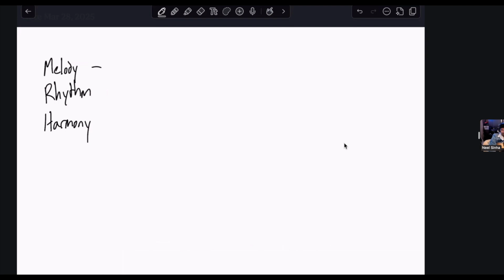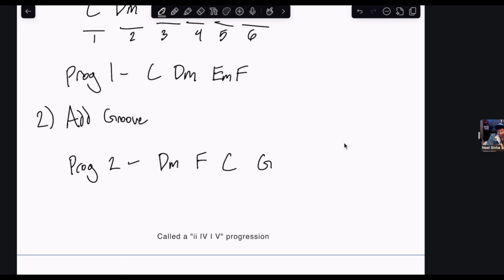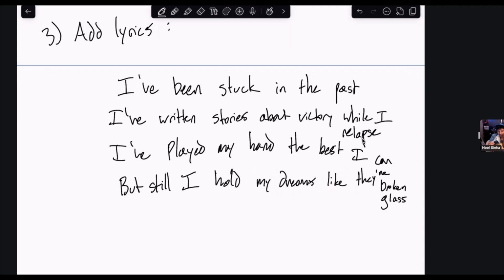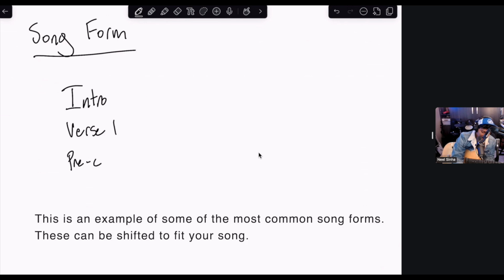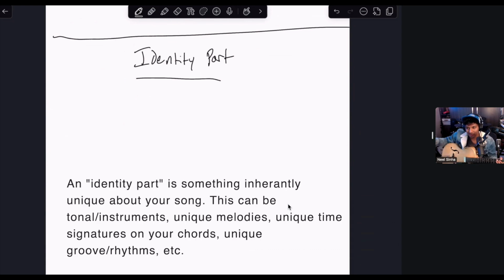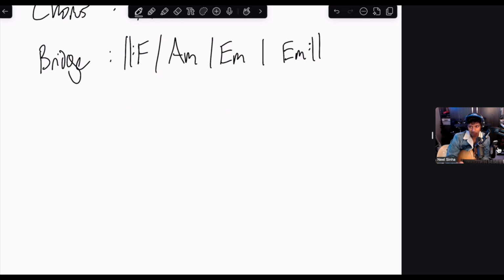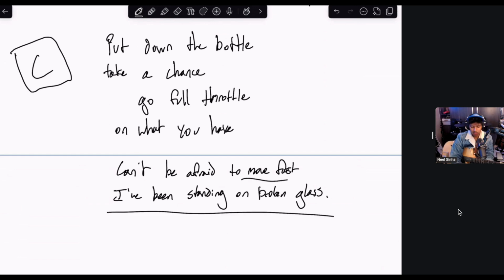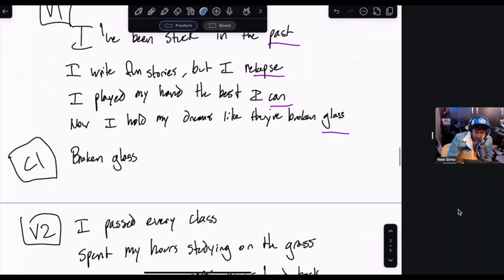HOW TO WRITE A SONG - by a Berklee College of Music Alumni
In this video, I walked you through the making of an entire song, starting from NOTHING, not even an idea. An hour later, I ended up with a song called "Broken Glass." I hope this offers some transparency about how music is made. On this channel, it's all about having fun doing content that I think is cool, even if it may be long sometimes, and this is really long. It took some time to record and edit, but it was a blast, and I got a new song out of it. I hope you enjoy watching this full process, and I'm happy to show you the next steps as well. A lot of the music-making process was a mystery to me before Berklee, and now, as a full-time musician in Nashville, TN, it's making a lot more sense. I hope some of that knowledge can be passed on to others.

If there is anything you'd like me to make a video on please let me know. I am still new to the video making process, but I'm getting better everyday and will continue to do so.